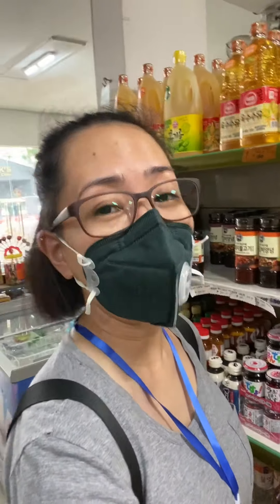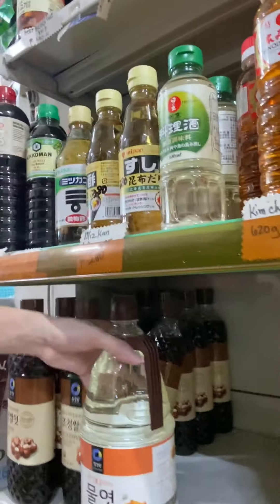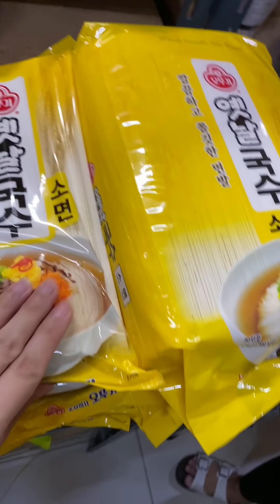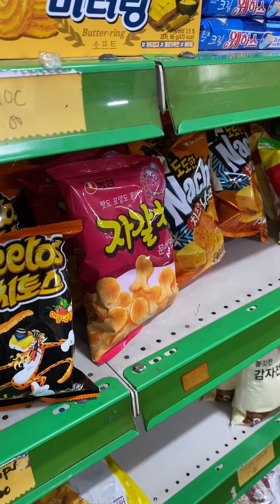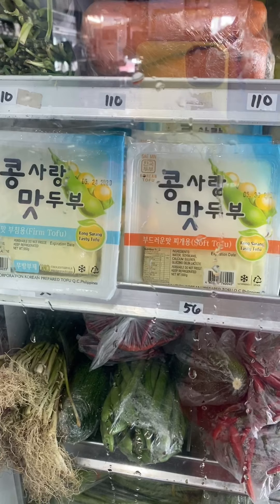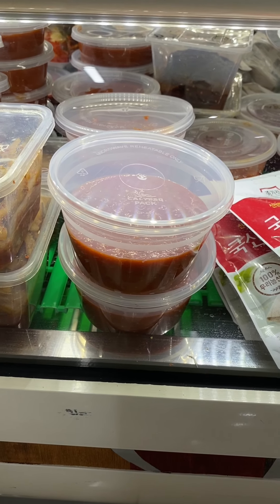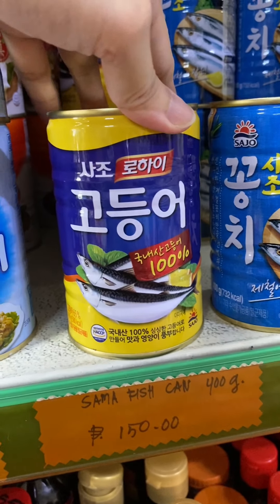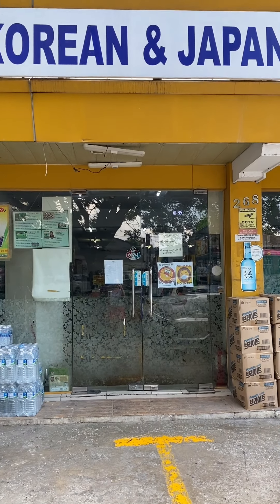Korean Grocery Tour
My fave items and recommendable ones